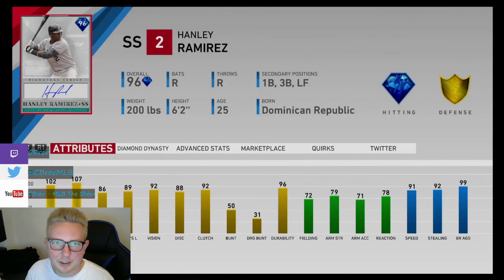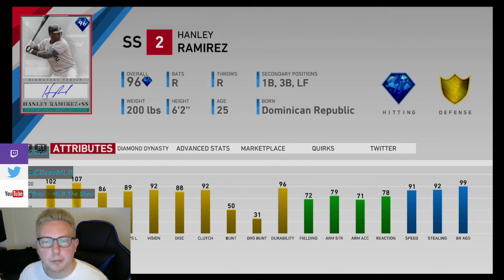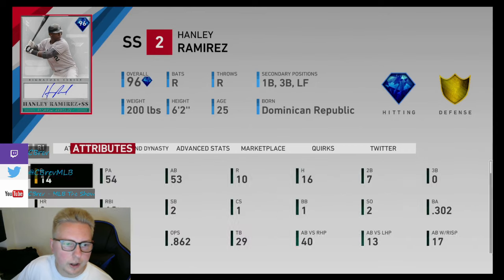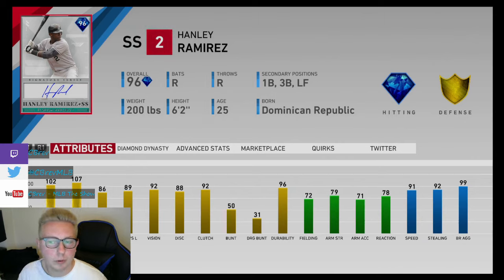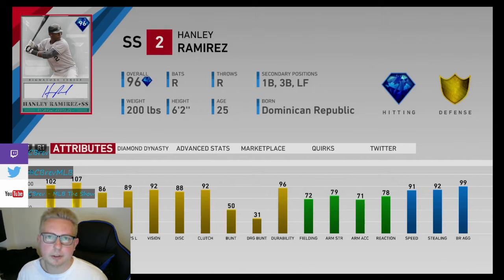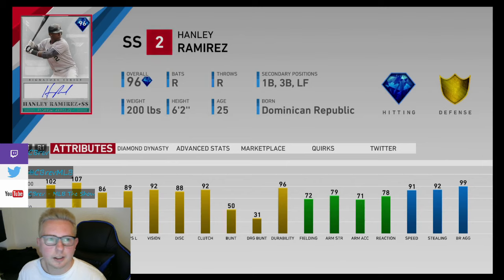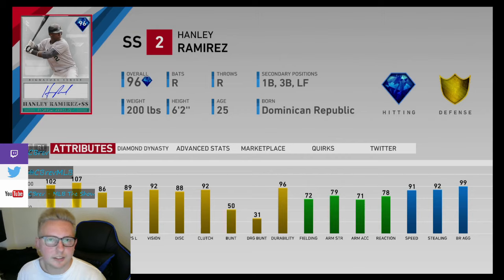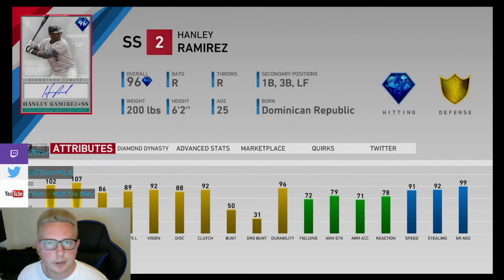How Good Is 96 Hanley Ramirez? (Card Review From a Top 50 Player) [MLB The Show 19]